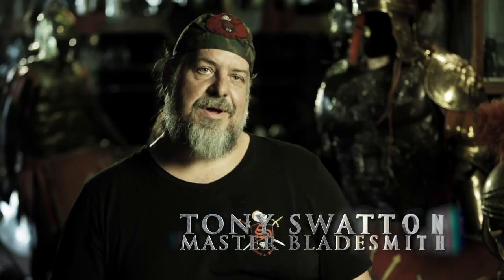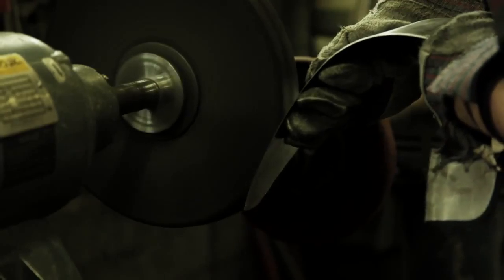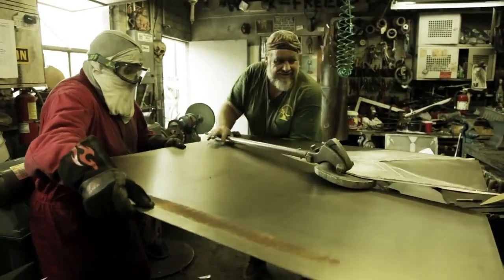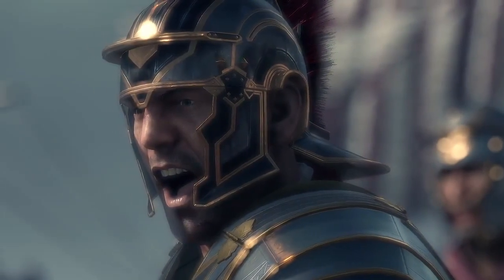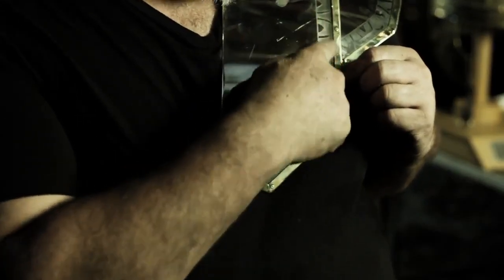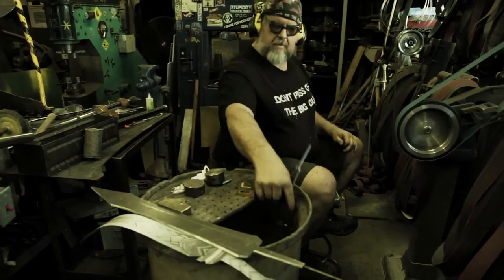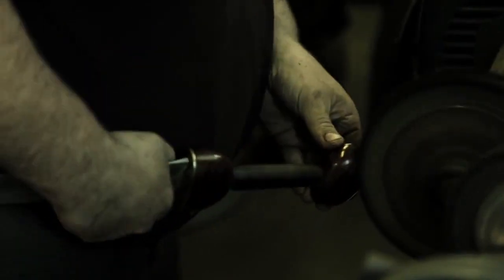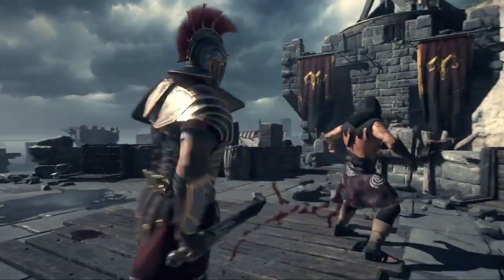Ryse: Son of Rome - Forging the Armor and Weapons